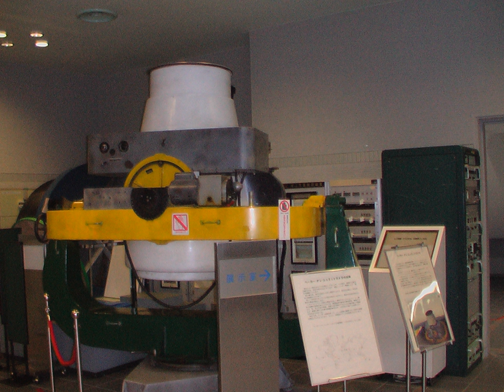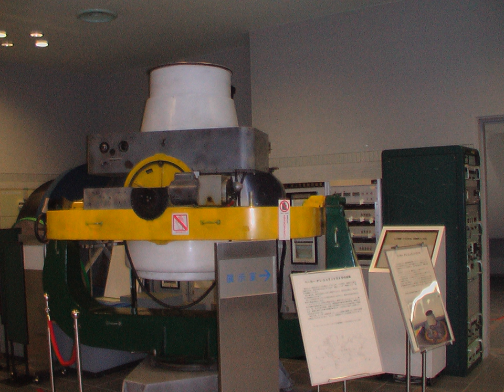Gimbal | Wikipedia audio article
00:01:10 1 History
00:05:09 2 Applications
00:05:18 2.1 Inertial navigation
00:06:57 2.2 Rocket engines
00:08:01 2.3 Photography and imaging
00:09:34 2.4 Film and video
00:11:25 2.5 Marine chronometers
00:11:49 3 See also

- Socrates

SUMMARY
A gimbal is a pivoted support that allows the rotation of an object about a single axis. A set of three gimbals, one mounted on the other with orthogonal pivot axes, may be used to allow an object mounted on the innermost gimbal to remain independent of the rotation of its support (e.g. vertical in the first animation). For example, on a ship, the gyroscopes, shipboard compasses, stoves, and even drink holders typically use gimbals to keep them upright with respect to the horizon despite the ship's pitching and rolling.
The gimbal suspension used for mounting compasses and the like is sometimes called a Cardan suspension after Italian mathematician and physicist Gerolamo Cardano (1501–1576) who described it in detail.  However, Cardano did not invent the gimbal, nor did he claim to.  The device has been known since antiquity, first described in the 3rd c. BC by Philo of Byzantium, although some modern authors support it may not have a single identifiable inventor.